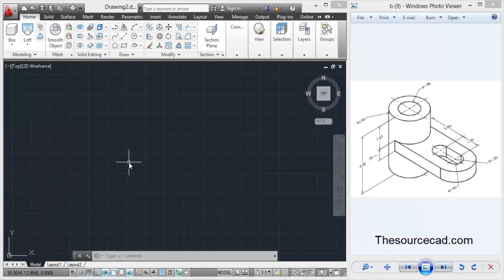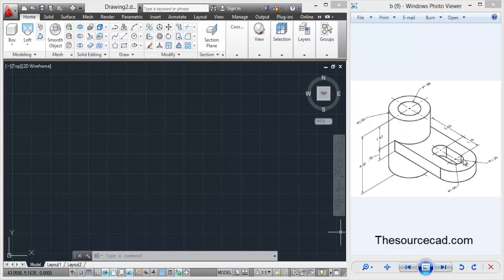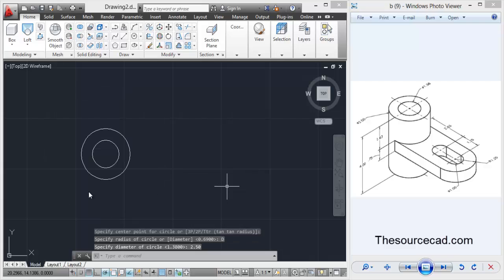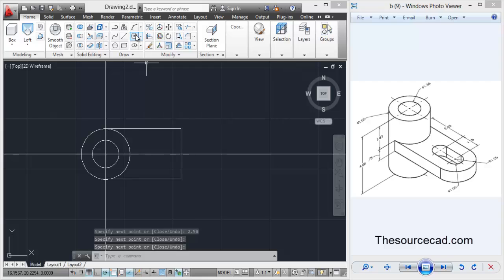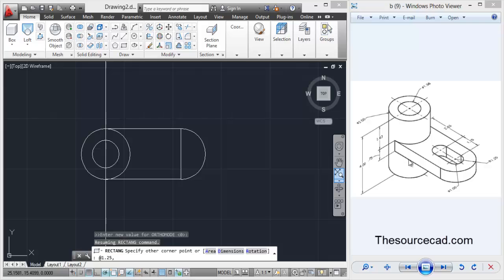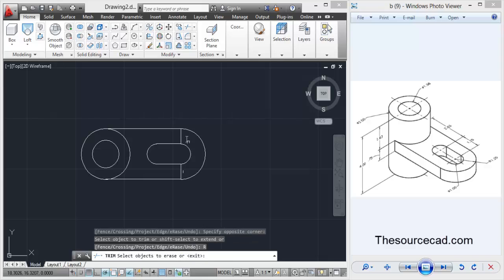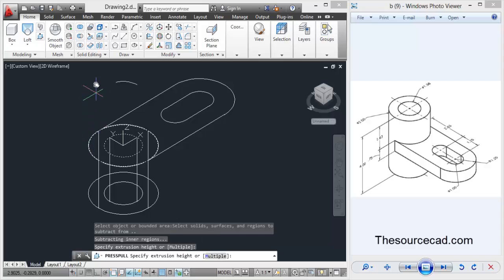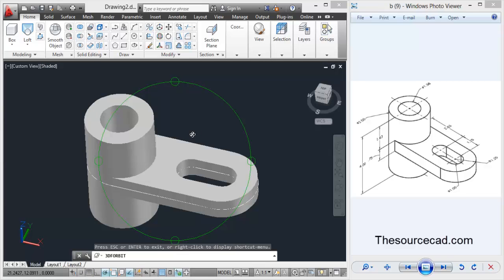3D Modelling with AutoCAD: Model 3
This 3D modelling autocad tutorial will help you in understanding very bsic 3d modelling techniques with a sample drawing, this tutorial focuses on presspull tool.